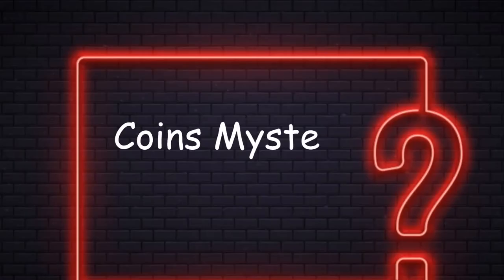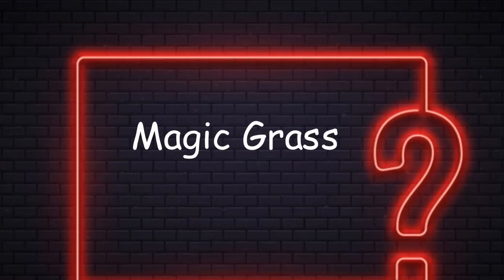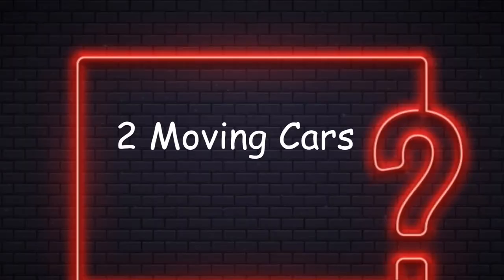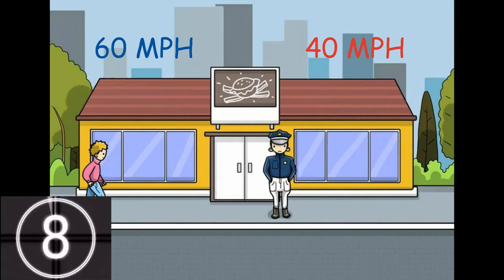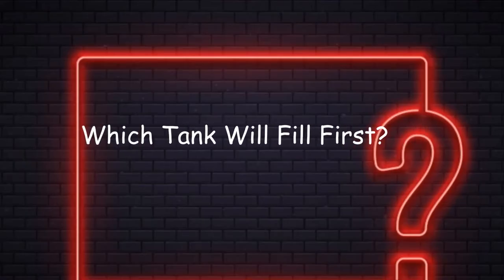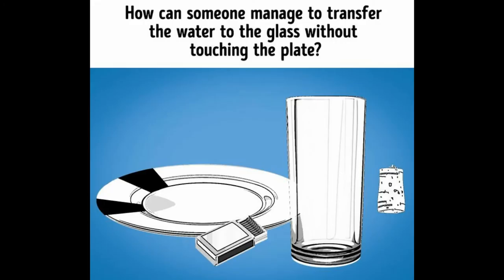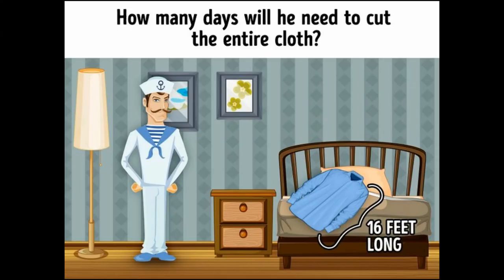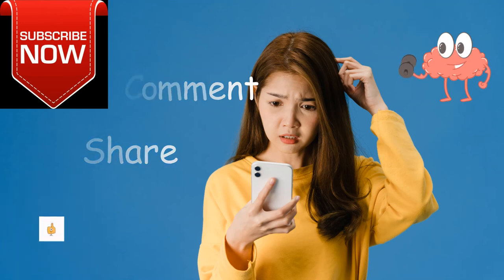[RIDDLES] 7 SCIENCE RIDDLES TO PUT YOUR ELEMENTARY KNOWLEDGE TO TEST [GO BACK TO YOUR TEXTBOOKS]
[Riddles] [Brain Teasers] [FUN BRAIN TEASERS] [Fun Riddles] [Logical Riddles]
How Well, have you leant your academic books...
Lets put your elementary knowledge of Science and Mathematics to test...
and figure out, your Strengths...
And your Weaknesses...
Are You Up for it...
ALRIGHT...

Coins mystery...
You have 2 buckets of water...
inside the 1st bucket, the temperature of the water is 25ºC...
inside the 2nd bucket the water is 25ºF...
You drop a coin into each bucket from the same height...
and they hit water surface at exactly the same time...]
Question is... Which coin touches the bottom first?

There are 2 cars...
the blue car is going 60mph...
and the red car is going 40mph...
They both started at the same time...
however... they still cross each other at some point...
Question... How is that possible?